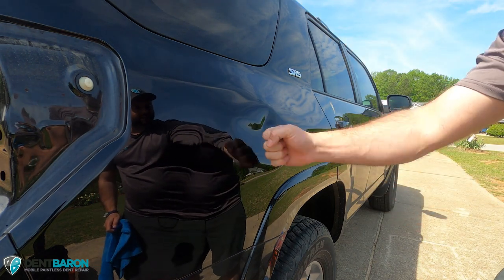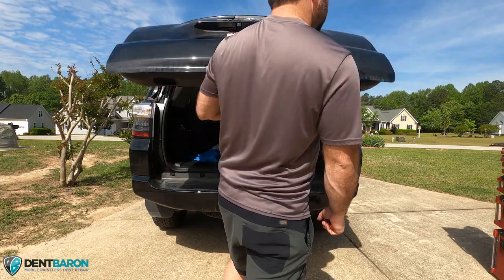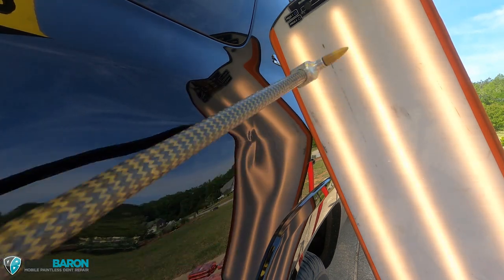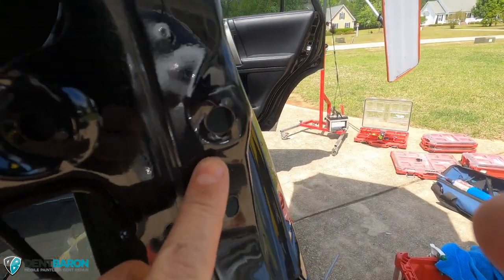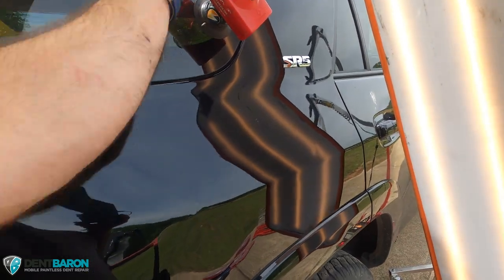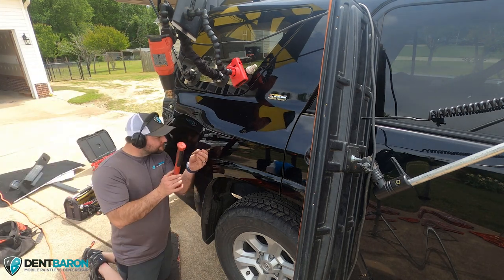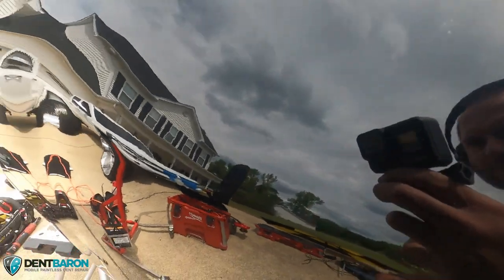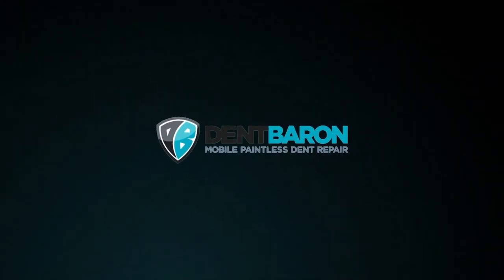Paintless Dent Repair and Trim Panel removal | Dent Baron Raleigh, NC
paintless dent removal tips, tricks, and techniques used to remove dents from vehicles.  hail damged dents, door dings, etc.